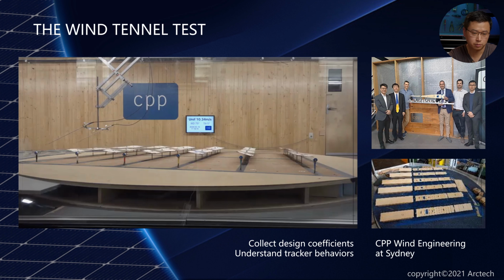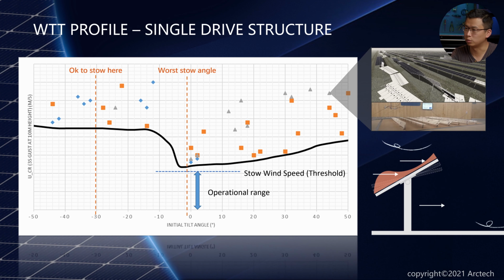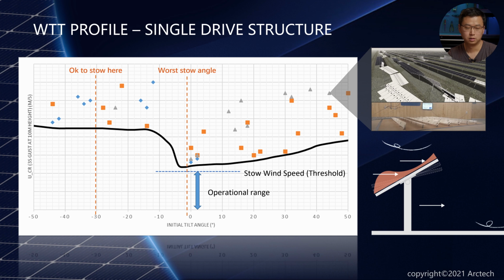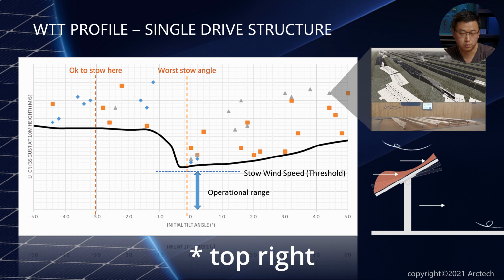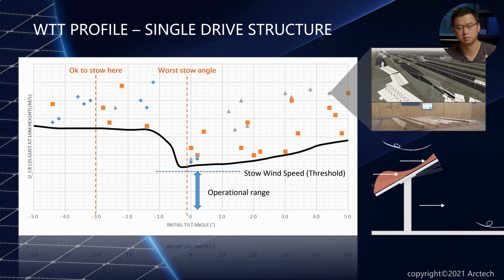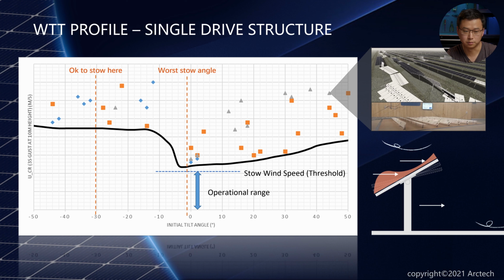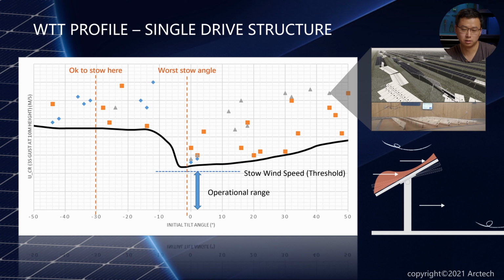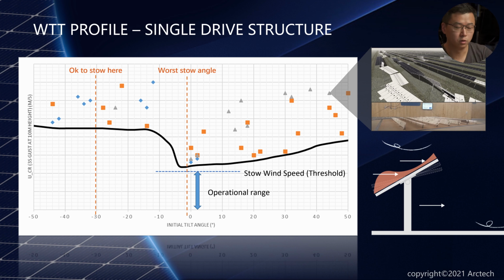Arctech Yang with Glen Morris Part 4